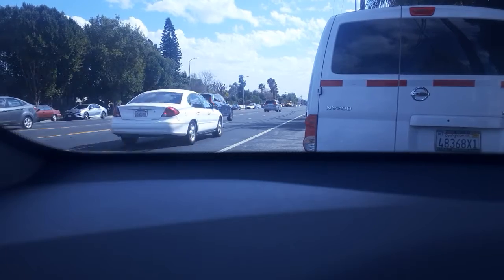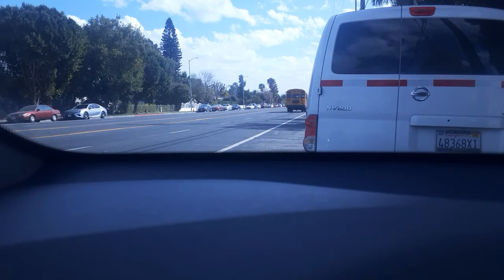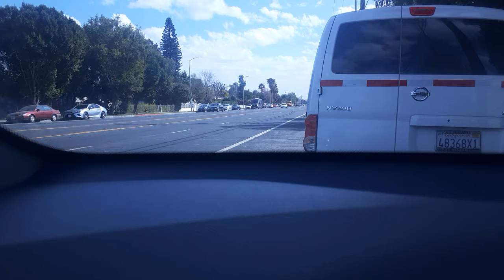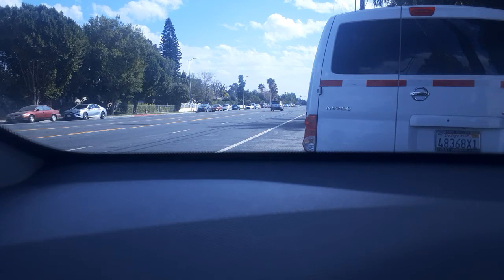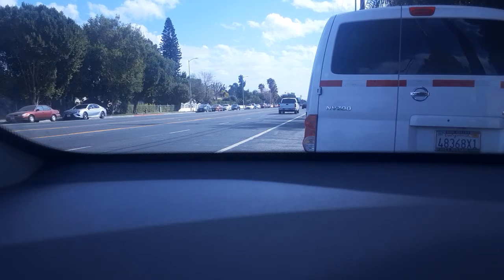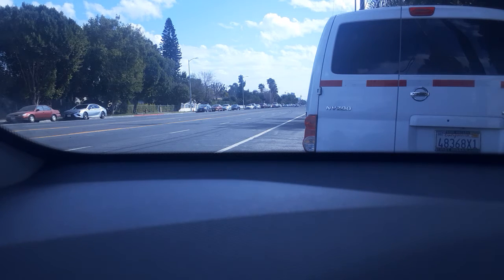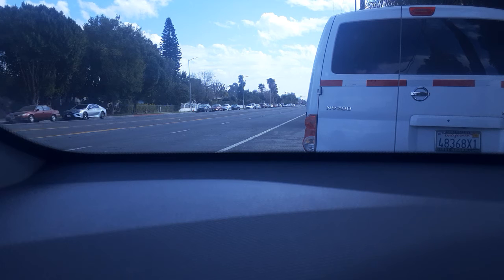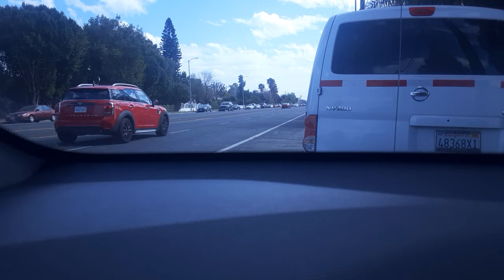Jacksonville Community Spotlight - Jacksonville architecture - parody